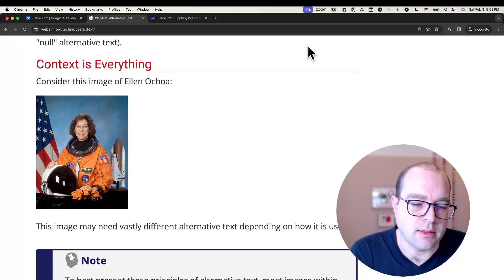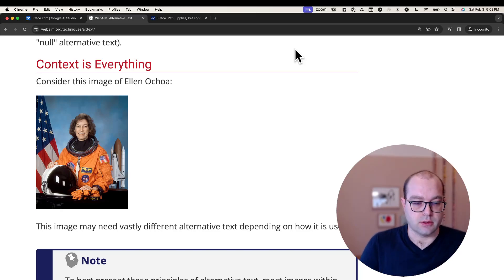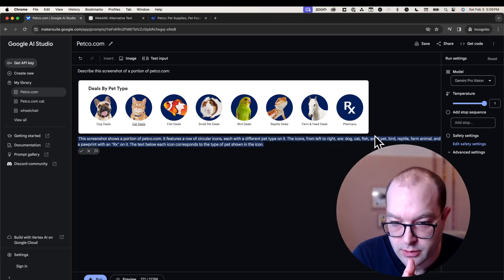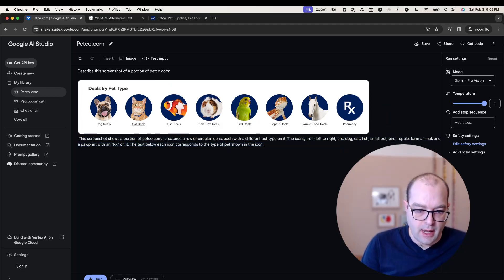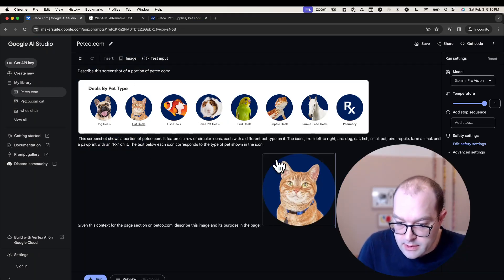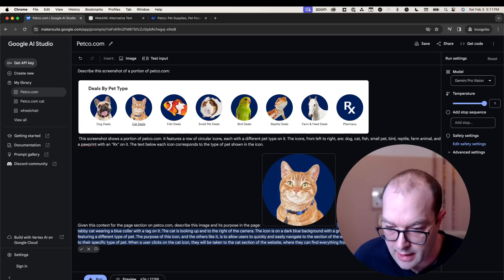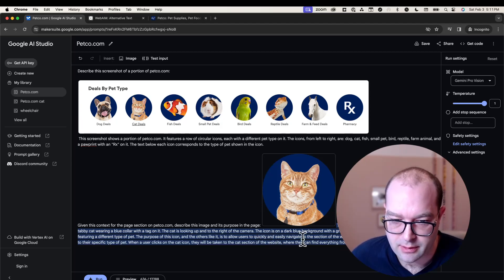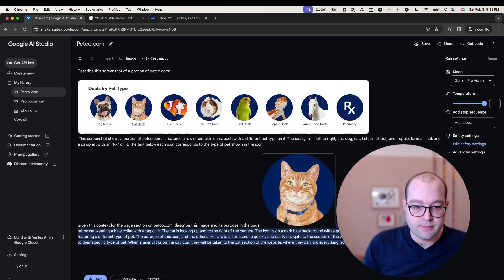AI image description: context is everything!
Describing images using Google's Gemini Pro Vision APIs.